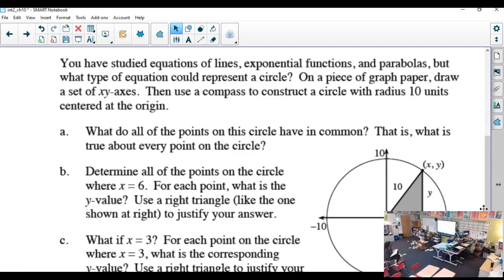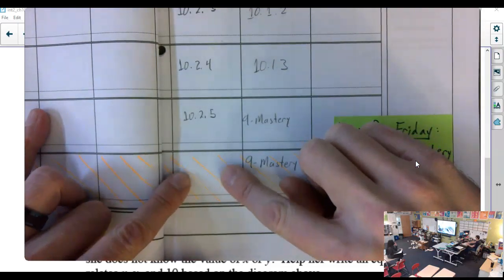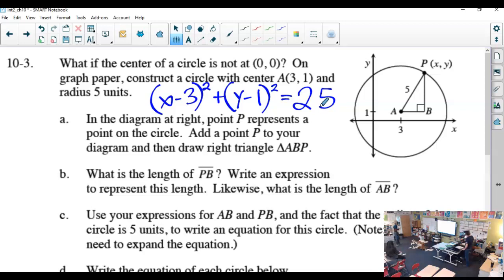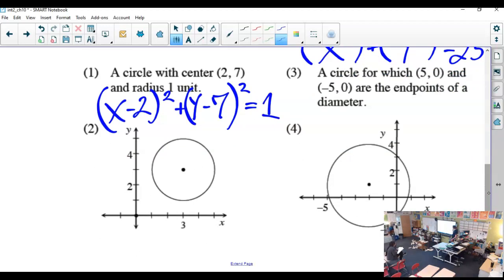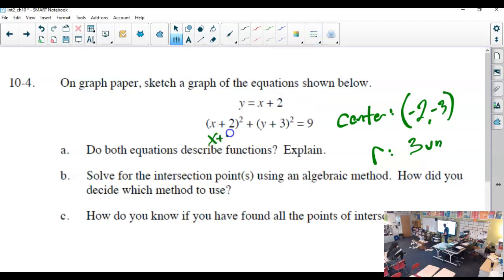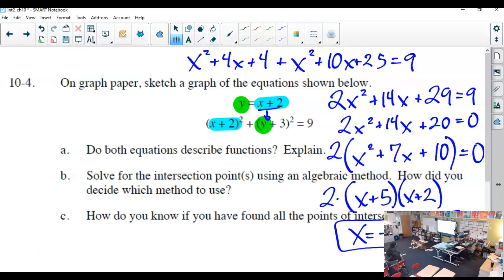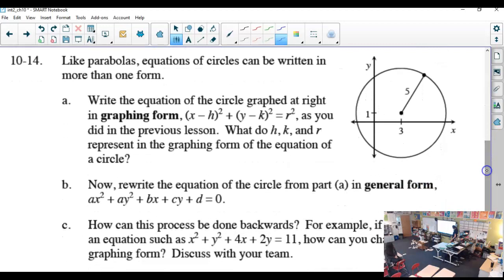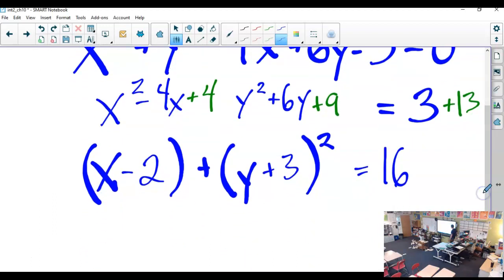3.15.22 - HSM2 10.1.1 & 2 - Equation of a Circle